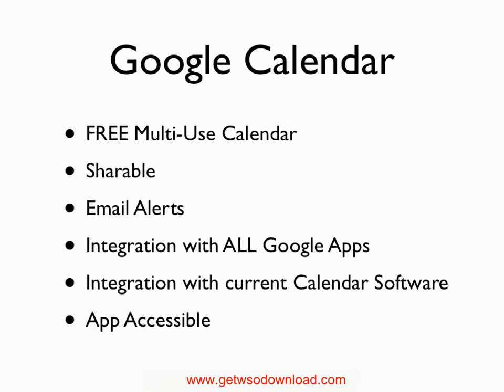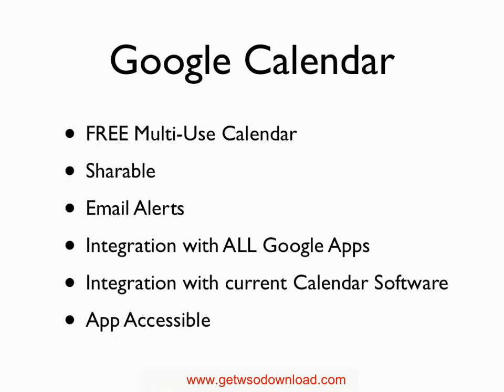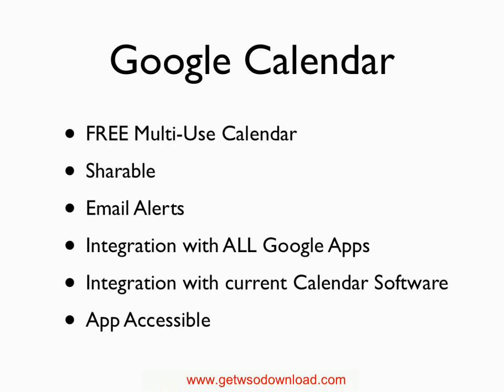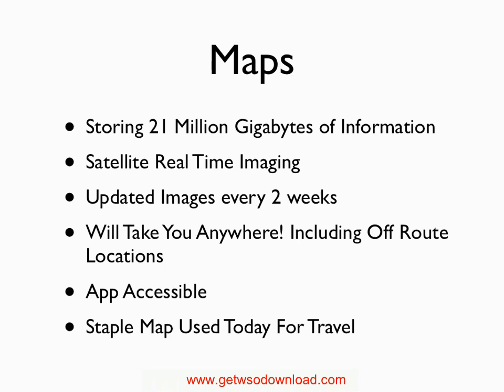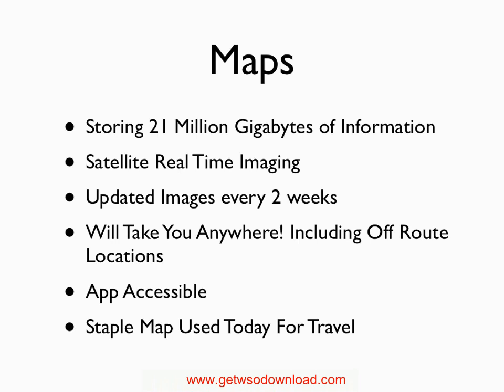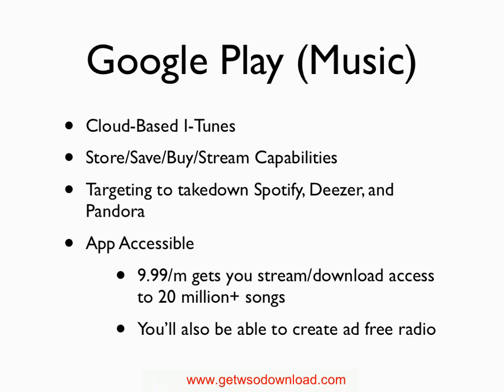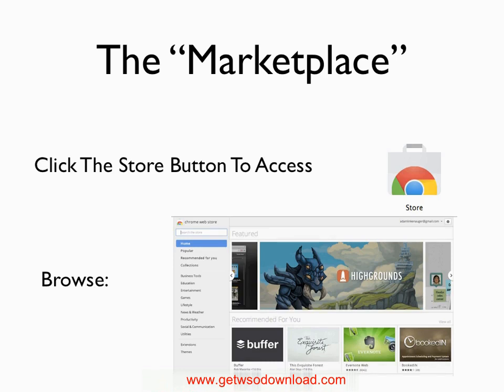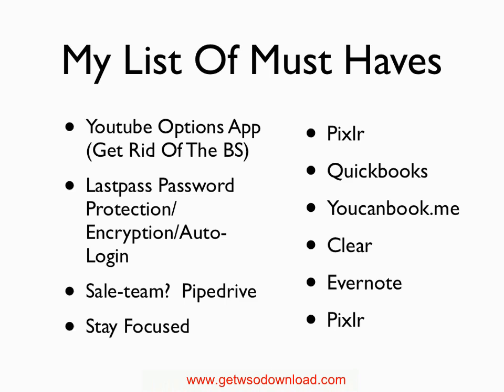[Module 1.5] How to use Google Adwords Keyword Planner Tool